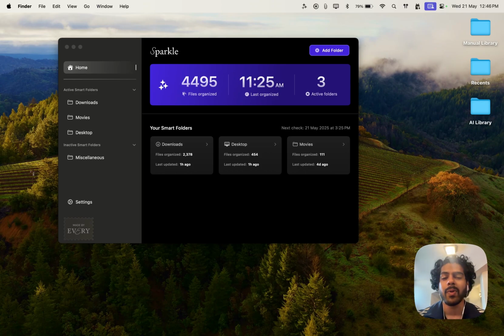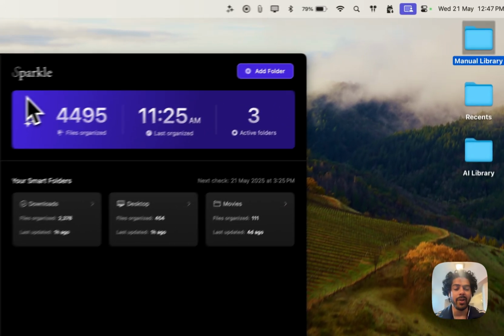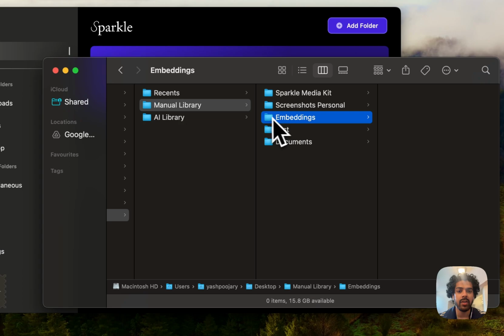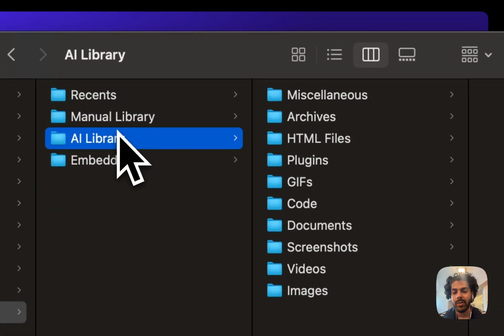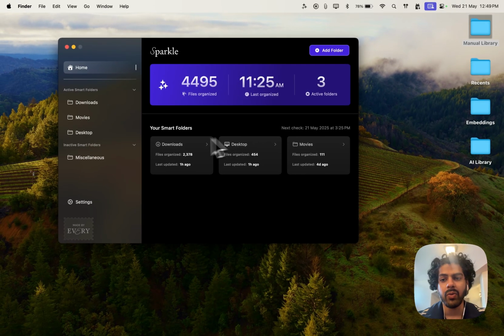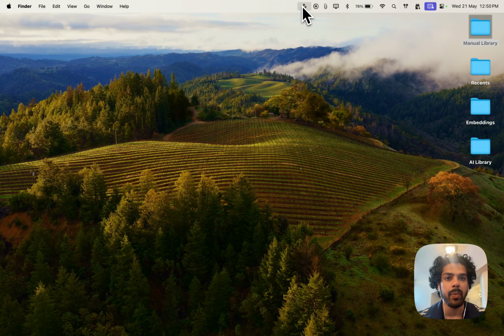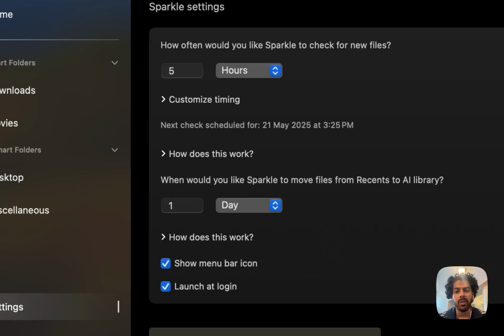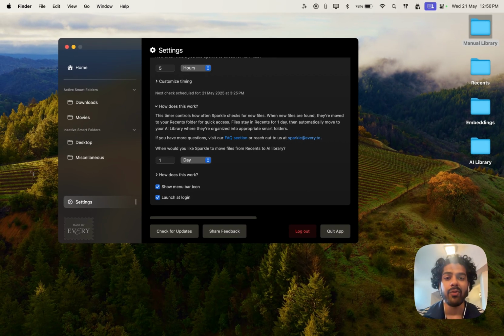Sparkle Walkthrough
Best practices and pro tips for decluttering your files and mastering Sparkle’s smart-folder workflow!

Sparkle’s AI auto-organizes every Mac folder, keeping them perfectly tidy forever.